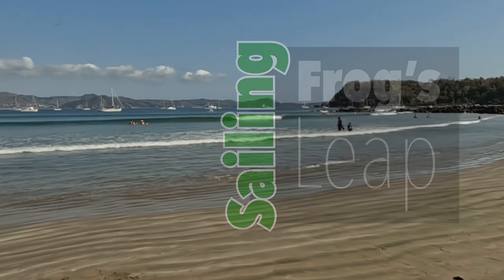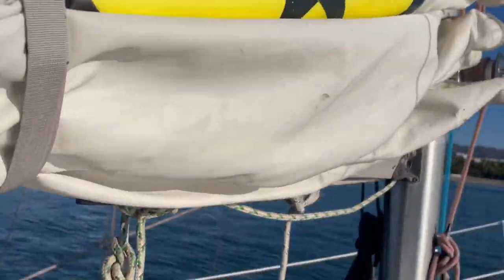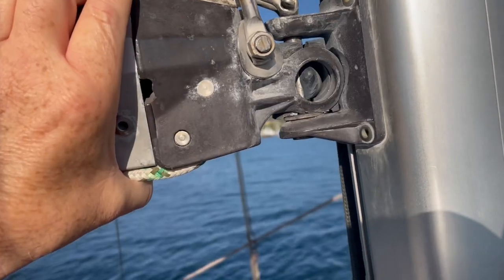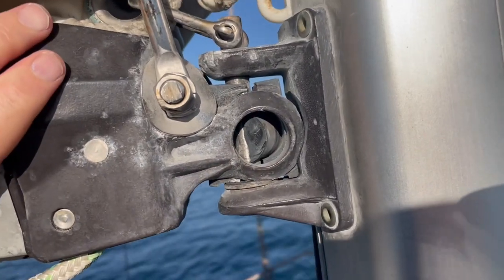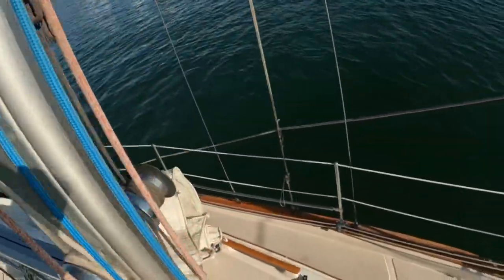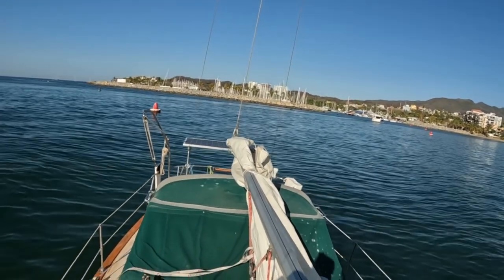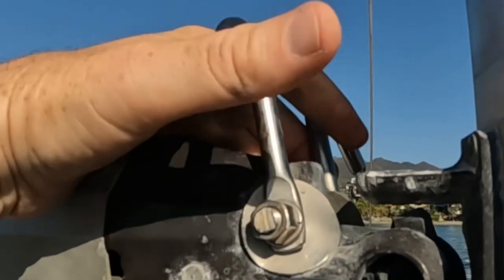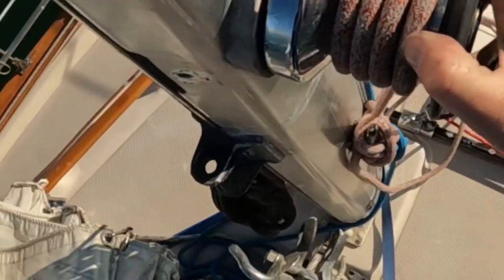Returning For Repairs SAILING SOLO! - S3E40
After some fun in the Sun at Bahia Tenacatita, I discover a major equipment failure that demands immediate attention.  I decide to backtrack to La Cruz to tackle it!

Timecodes
0:00 - Intro
0:36 - Tenacatita
1:42 - Condition Found
2:14 - Limping Back To La Cruz
3:10 - Gooseneck Removal